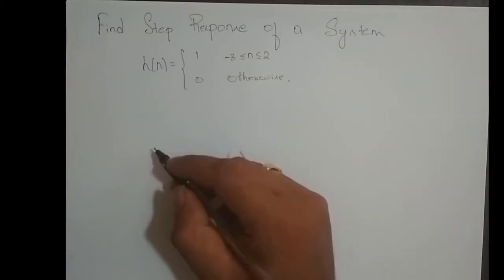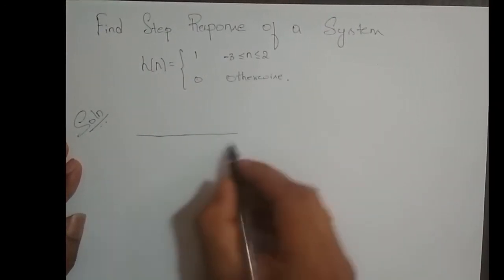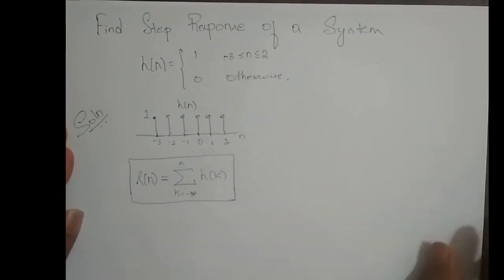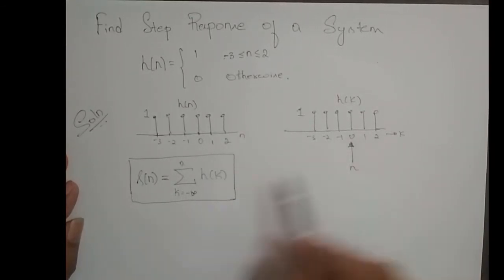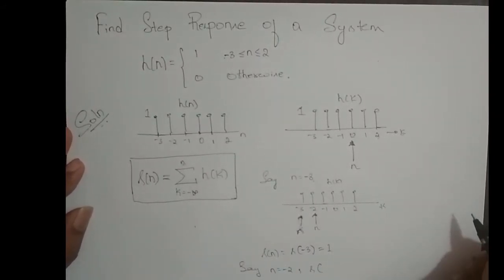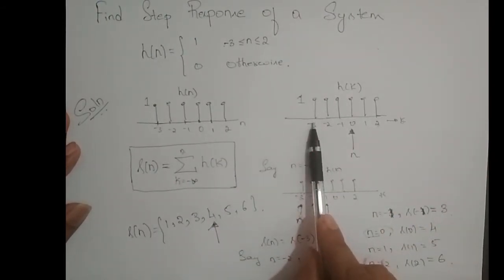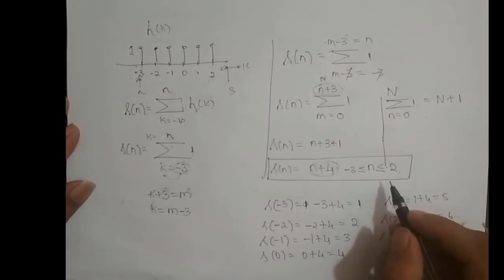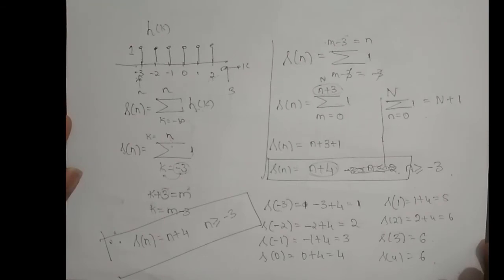VTU-SIGNALS AND SYSTEMS (18EC45)-M3-L3-FINDING STEP RESPONSE OF A LTI SYSTEM-PROBLEM 1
In this video, i have tried to find step response of a LTI system